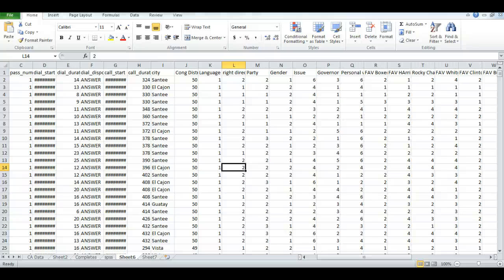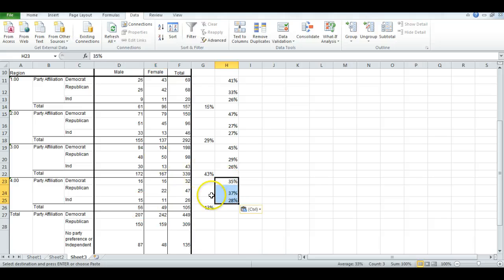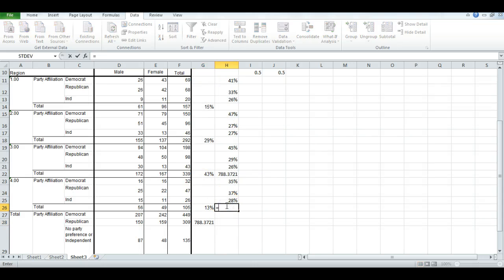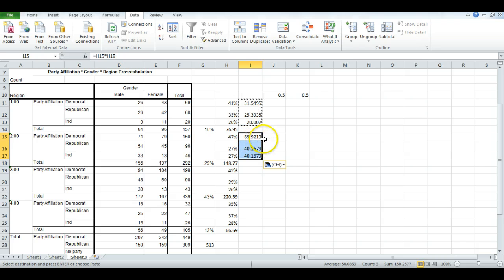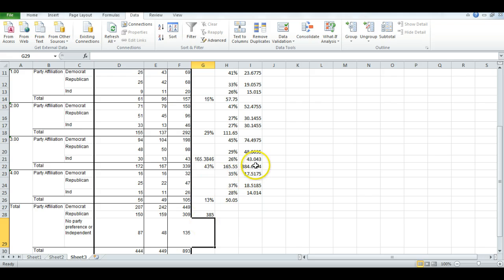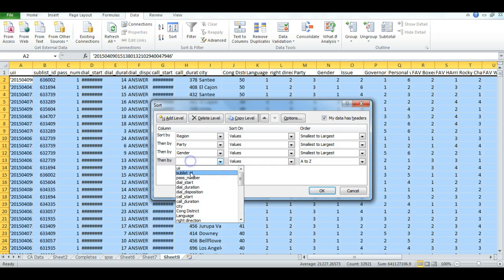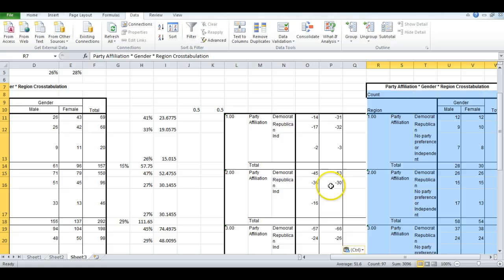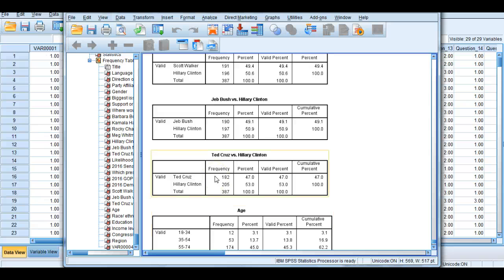CA final walkthrough